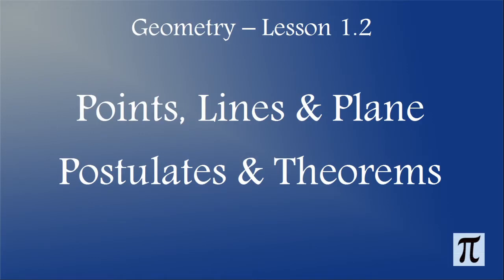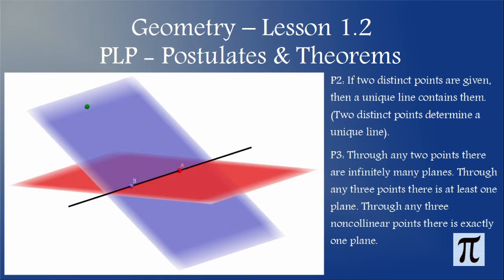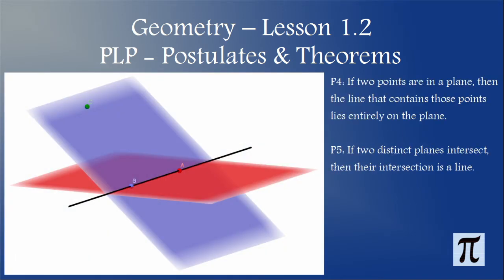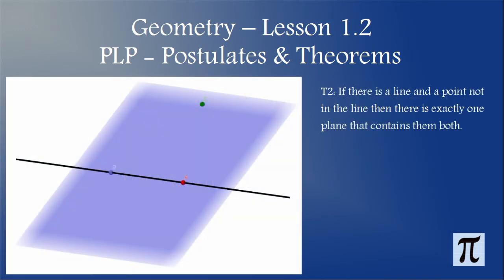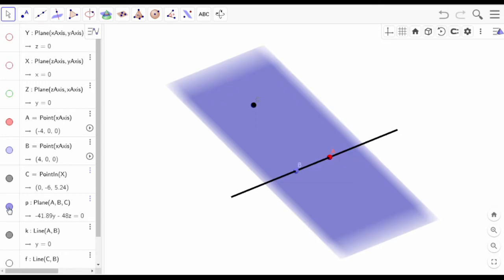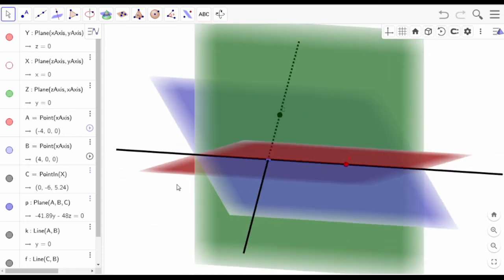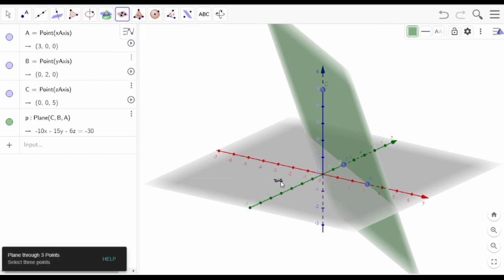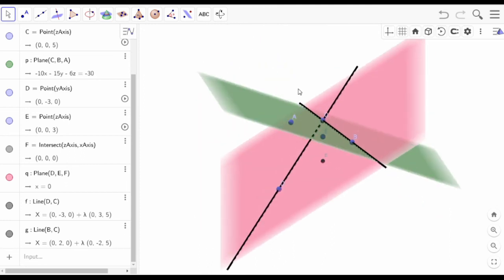Geometry - Section 1.2 - Points, Lines & Planes - Postulates / Theorems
- postulates and theorems for points, lines and planes